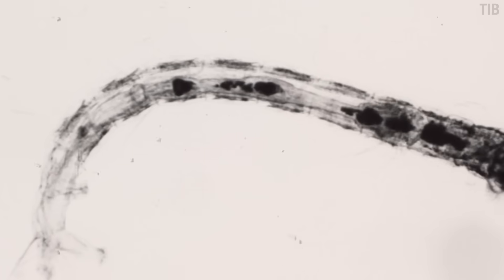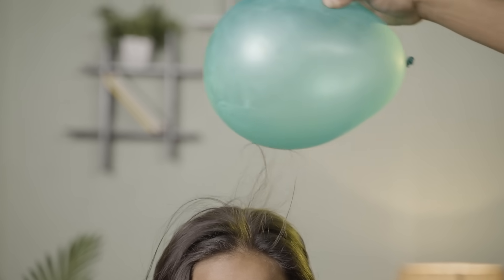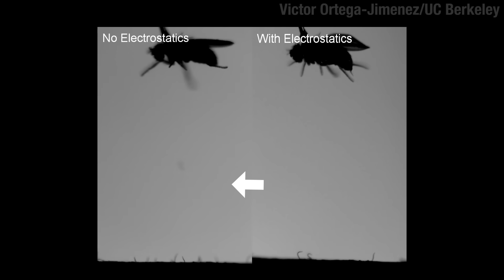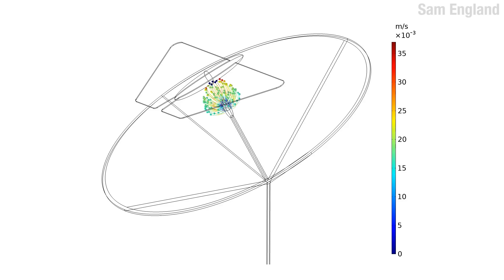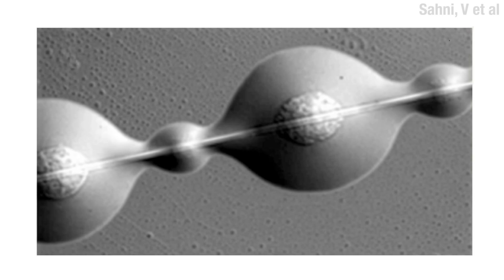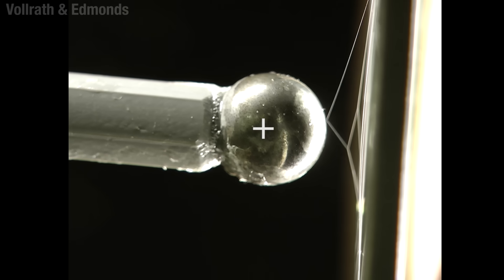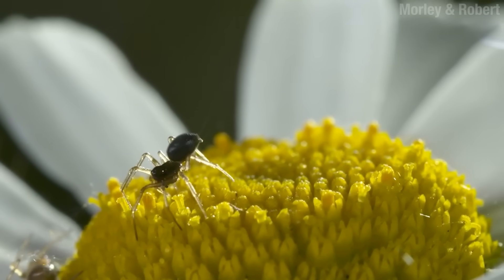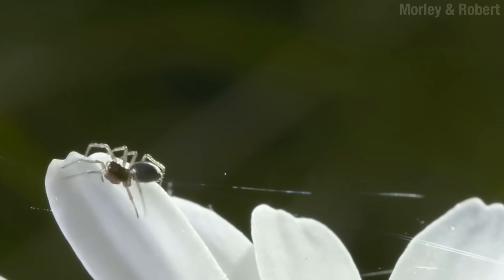True Facts: Electric Nematodes and Flying Spiders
Want to help restore the planet's ecosystems and see your impact in monthly videos? The first 100 people to join Planet Wild with my code ZEFRANK11 will get the first month for free

Check out their project transforming power lines into insect highways

Credits:
Dr. Victor Ortega-Jimenez, UC Berkeley
Dr. Sam England, Museum für Naturkunde
Dr. Daniel Robert, University of Bristol
Dr. David Hu, Georgia Tech
Dr. Avery Russell, Missouri State University
Dr. Moonsung Cho, Technische Universitat Berlin
Dr. James Lightfoot, Max Planck Institute

Citations:

Amador GJ et al. Honey bee hairs and pollenkitt are essential for pollen capture and removal. Bioinspir Biomim. 2017 Mar 23;12(2):026015. doi: 10.1088/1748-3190/aa5c6e.

Chiba T et al. Caenorhabditis elegans transfers across a gap under an electric field as dispersal behavior. Curr Biol. 2023 Jul 10;33(13):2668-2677.e3. doi: 10.1016/j.cub.2023.05.042.

Cho M. Aerodynamics and the role of the earth's electric field in the spiders' ballooning flight. J Comp Physiol A Neuroethol Sens Neural Behav Physiol. 2021 Mar;207(2):219-236. doi: 10.1007/s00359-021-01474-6.

Cho M, et al. An observational study of ballooning in large spiders: Nanoscale multifibers enable large spiders' soaring flight. PLoS Biol. 2018 Jun 14;16(6):e2004405. doi: 10.1371/journal.pbio.2004405.

Clarke D et al. The bee, the flower, and the electric field: electric ecology and aerial electroreception. J Comp Physiol A Neuroethol Sens Neural Behav Physiol. 2017 Sep;203(9):737-748. doi: 10.1007/s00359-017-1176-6.

England, SJ & D. Robert, Prey can detect predators via electroreception in air, Proc. Natl. Acad. Sci. U.S.A. 121 (23) e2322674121, (2024).

England SJ et al. Static electricity passively attracts ticks onto hosts. Curr Biol. 2023 Jul 24;33(14):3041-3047.e4. doi: 10.1016/j.cub.2023.06.021.

Garcia-Robledo, C et al. (2025). Electric transportation and electroreception in hummingbird flower mites. Proceedings of the National Academy of Sciences of the United States of America. 122. e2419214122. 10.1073/pnas.2419214122.

Handoo ZA et al. Morphological and Molecular Characterization of Pratylenchus dakotaensis n. sp. (Nematoda: Pratylenchidae), a New Root-Lesion Nematode Species on Soybean in North Dakota, USA. Plants (Basel). 2021 Jan 17;10(1):168. doi: 10.3390/plants10010168.

Kumar S et al. Reversible kink instability drives ultrafast jumping in nematodes and soft robots. Sci Robot. 2025 Apr 23;10(101):eadq3121. doi: 10.1126/scirobotics.adq3121.

Lightfoot JW et al. Assaying Predatory Feeding Behaviors in Pristionchus and Other Nematodes. J Vis Exp. 2016 Sep 4;(115):54404. doi: 10.3791/54404.

Matherne, M et al. (2021). Biomechanics of pollen pellet removal by the honey bee. Journal of The Royal Society Interface. 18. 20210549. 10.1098/rsif.2021.0549.

Morley EL, Robert D. Electric Fields Elicit Ballooning in Spiders. Curr Biol. 2018 Jul 23;28(14):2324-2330.e2. doi: 10.1016/j.cub.2018.05.057.

Mowery, M et al. (2022). Invasive brown widow spiders disperse aerially under a broad range of environmental conditions. Ethology. 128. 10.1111/eth.13314.

Ortega-Jimenez VM, Dudley R. Spiderweb deformation induced by electrostatically charged insects. Sci Rep. 2013;3:2108. doi: 10.1038/srep02108.

Piacentini, L et al. Massive spider web aggregations in South American grasslands after flooding. Ecological Entomology,VL - 46,

Prosi, R et al. (2016). Distribution, biology and habitat of the rare European osmiine bee species Osmia (Melanosmia) pilicornis. Journal of Hymenoptera Research. 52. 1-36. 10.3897/jhr.52.10441.

Ran R et al. Electrostatics facilitate midair host attachment in parasitic jumping nematodes. 21;122(42):e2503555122. doi: 10.1073/pnas.2503555122.

Russell, A et al. (2017). How a generalist bee achieves high efficiency of pollen collection on diverse floral resources. 10.1093/beheco/arx058.

Russell, A et al. (2016). Concealed floral rewards and the role of experience in floral sonication by bees. 10.1016/j.anbehav.2016.07.024.

Sahni, V.et al. Changes in the Adhesive Properties of Spider Aggregate Glue During the Evolution of Cobwebs.

Ta-oun, P & Toyoshi Yoshiga, Host-associated cues and their effects on the jumping behavior of Steinernema siamkayai,

Woodrow, C et al. (2024). Buzz-pollinating bees deliver thoracic vibrations to flowers through periodic biting.  10.1016/j.cub.2024.07.044.

Vollrath F, Edmonds D. Consequences of electrical conductivity in an orb spider's capture web.  doi: 10.1007/s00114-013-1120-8.